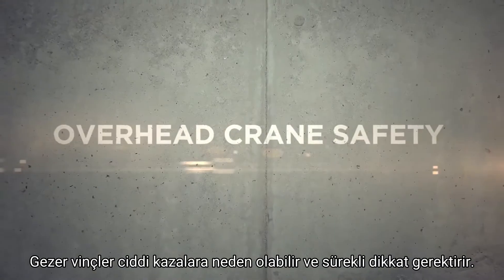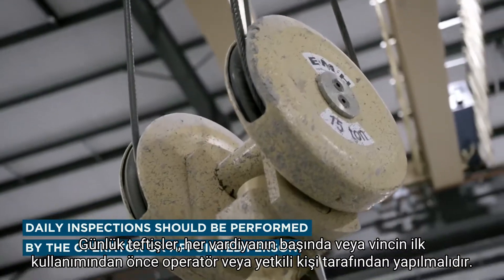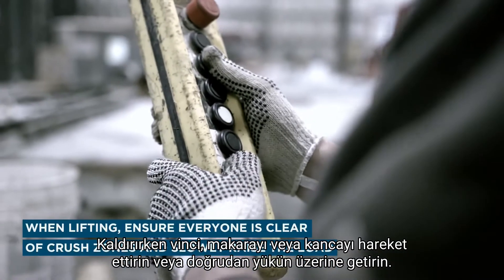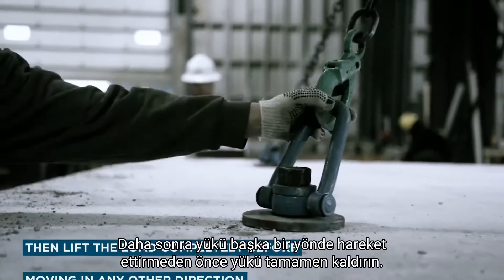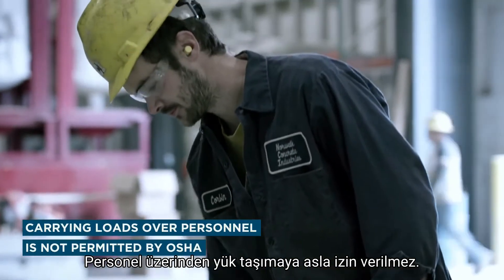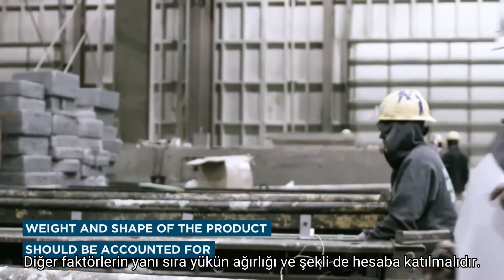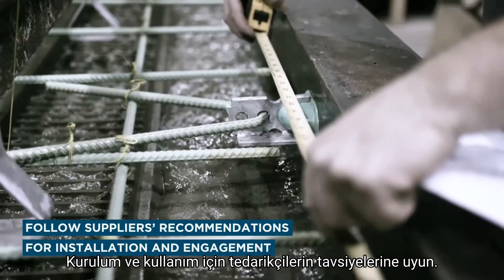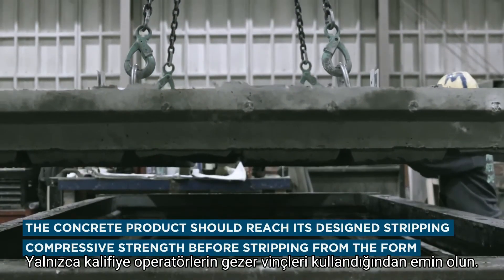Vinçler ve Kaldırma İşlerinde Güvenlik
Vinçler ve diğer kaldırma araçlarıyla çalışırken iş güvenliği açısından dikkat edilmesi gereken hususlar bu videoda özetlenmektedir.